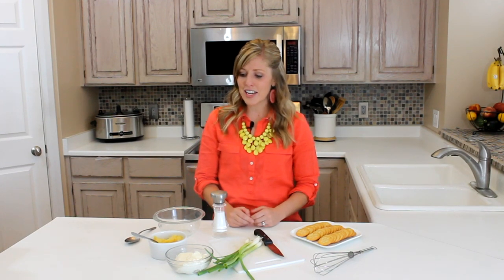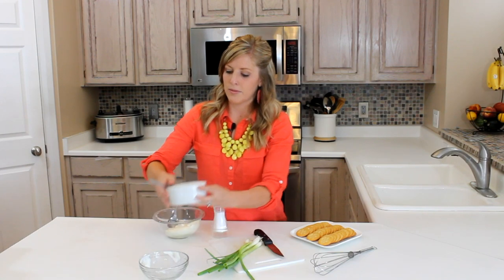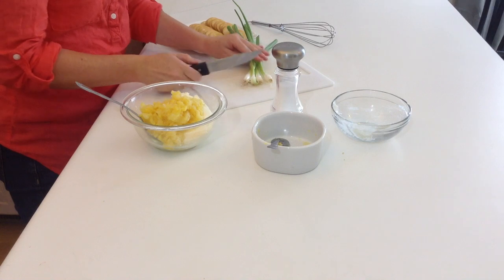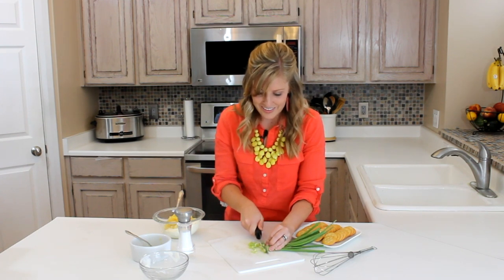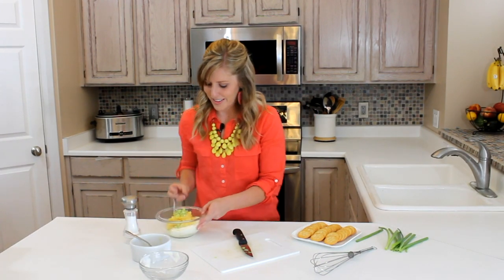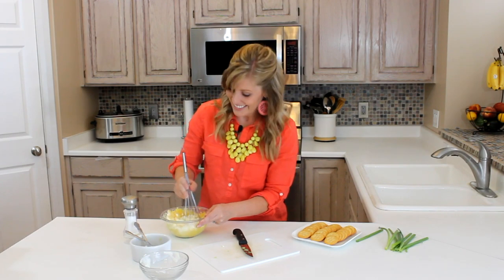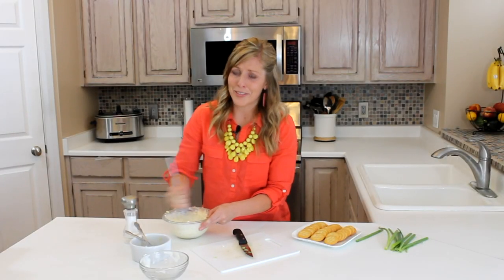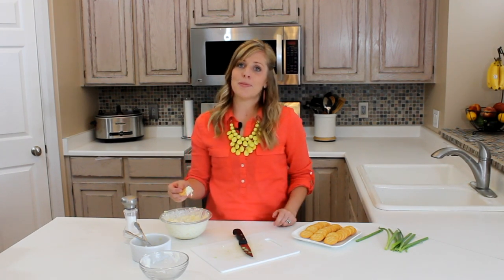How To Make Perfect Pineapple Dip | Snacks | Six Sisters Stuff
I love snacks! Sometimes I just need something different other than a cheese stick or a yogurt. My mother-in-law is famous for this little recipe and I was thrilled she let me share it with you. It is so simple and tastes amazing!

You can see our Blog Post and view this whole recipe